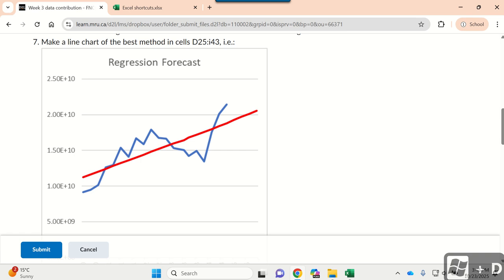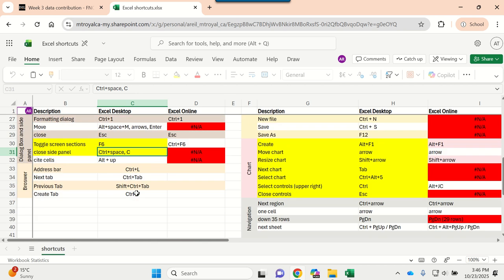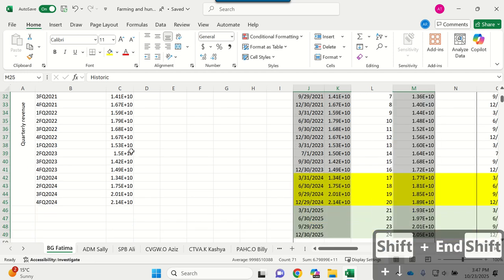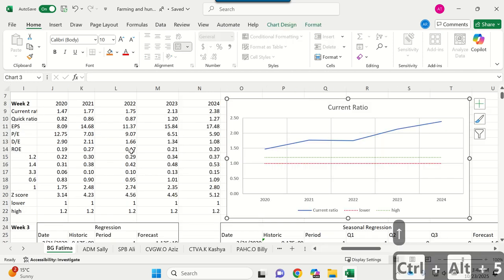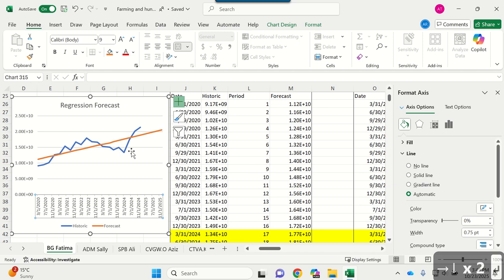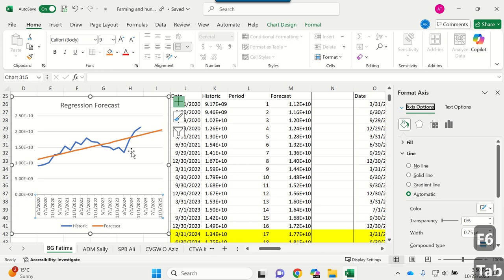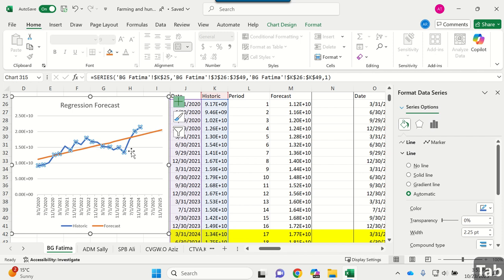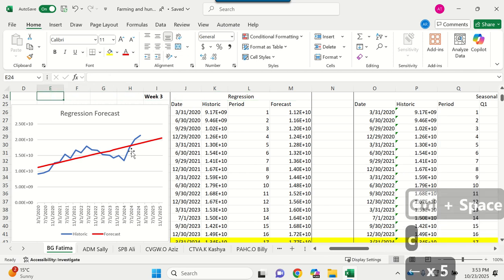Week 3 step 7 chart